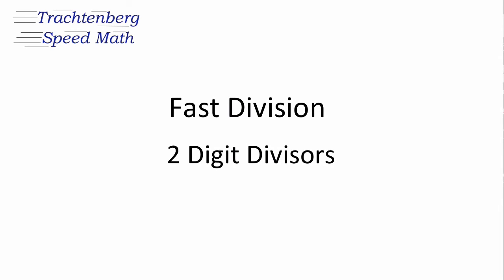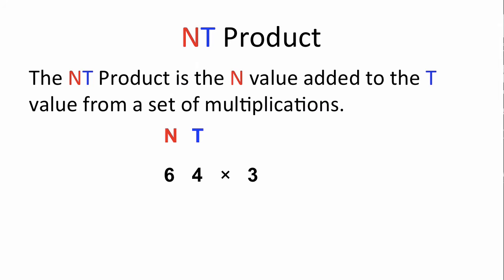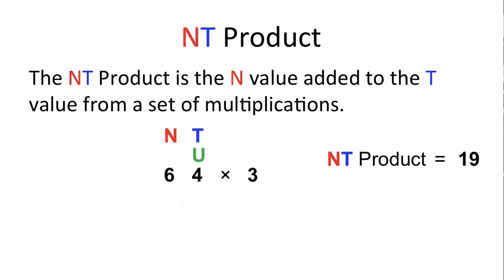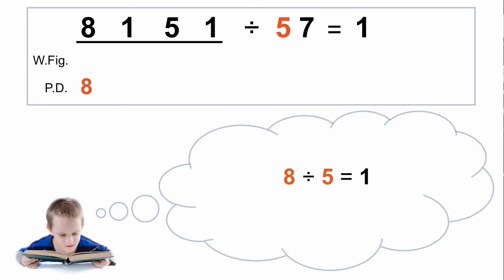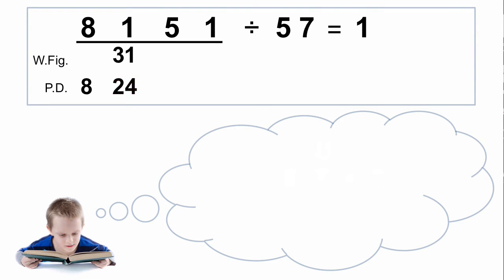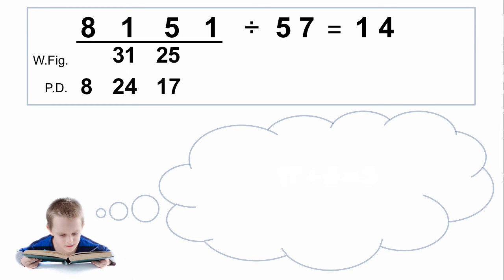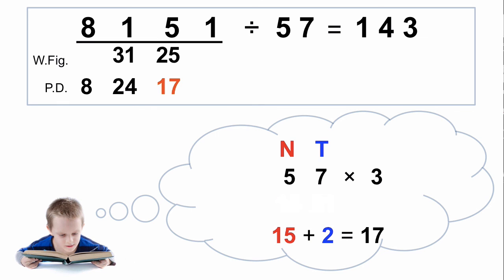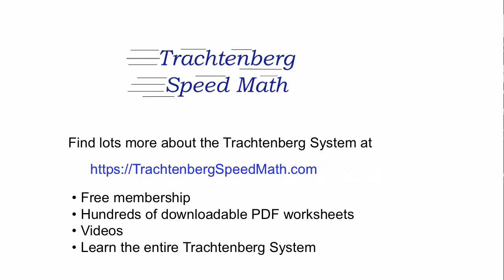Trachtenberg Speed Math Fast Division with 2 Digit Divisors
The Trachtenberg System Fast Long Division is different to any other long division method you have seen. It is faster than the conventional long division, and you only ever need to divide by a single digit.